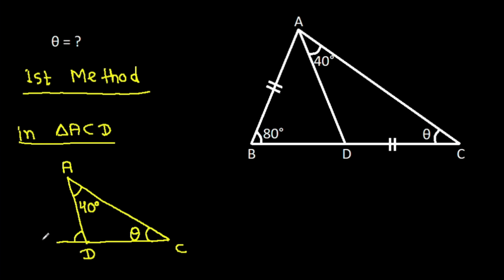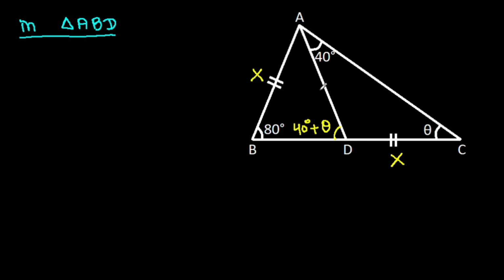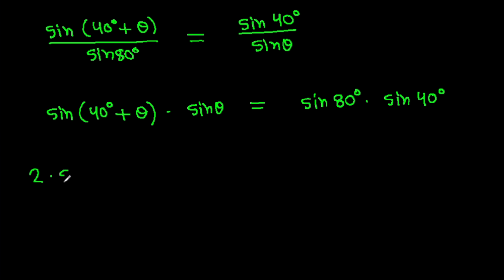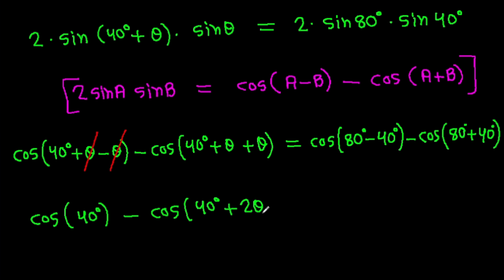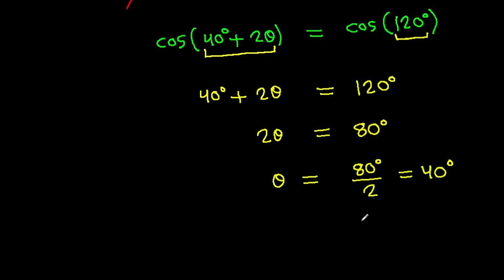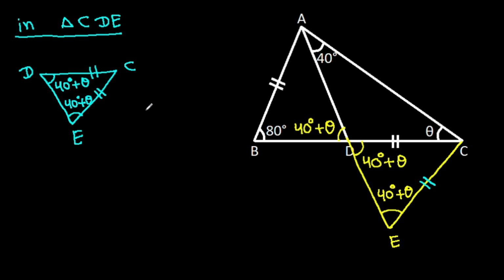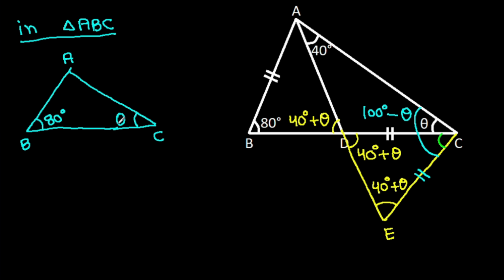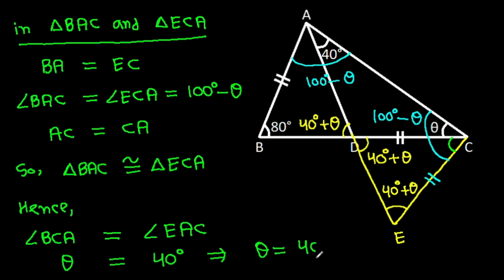Sweden Math Olympiad | A Very Nice Geometry Problem | 2 Methods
OTHER CHAPTERS : COMING SOON.